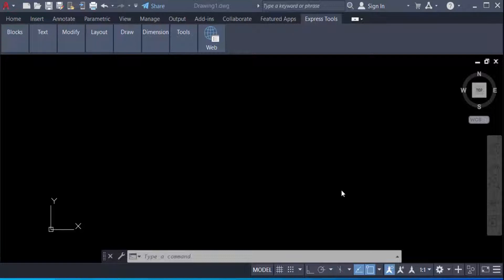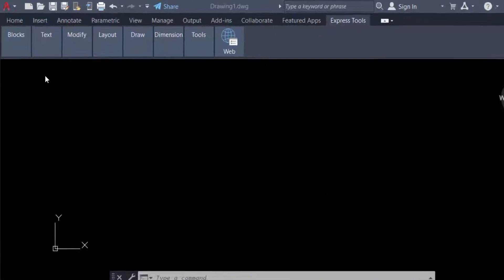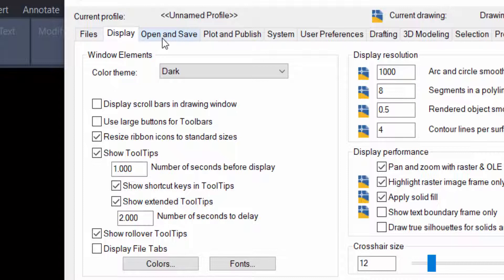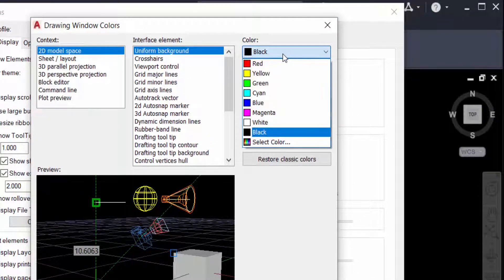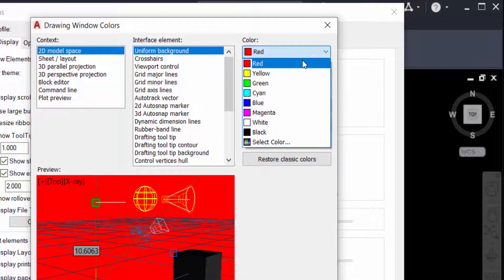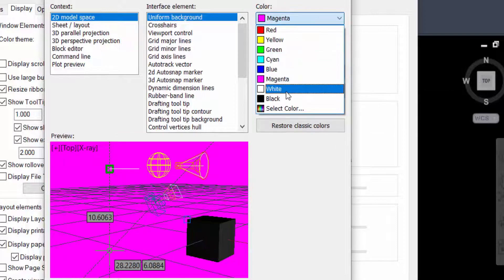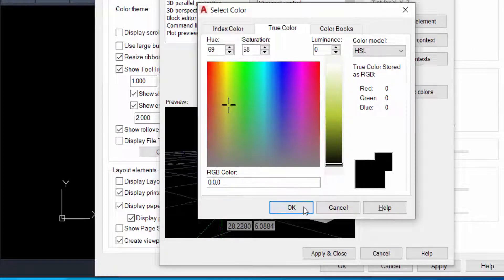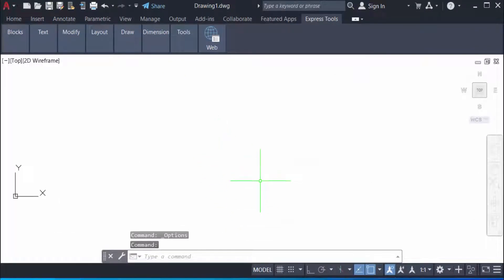How to change background color in AutoCAD 2022 easily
Hello everyone, Today I will show you, How to change background color in AutoCAD 2022 easily.